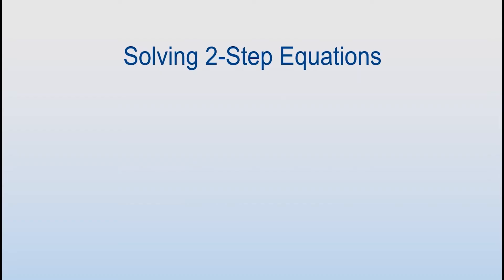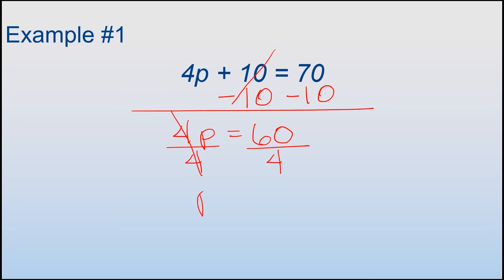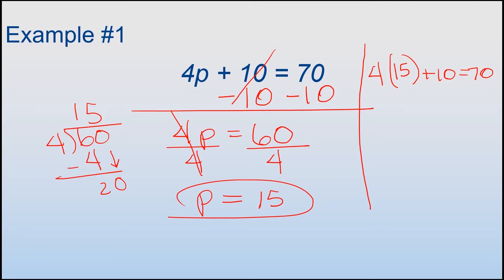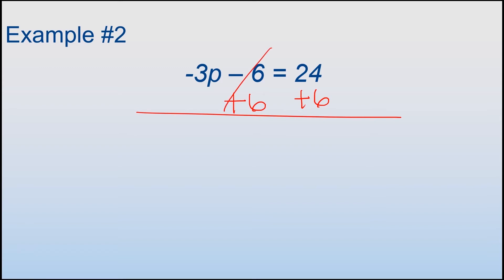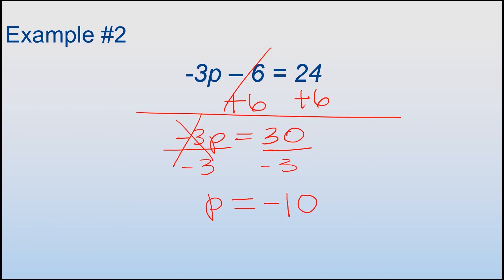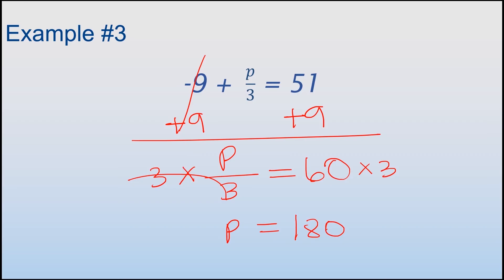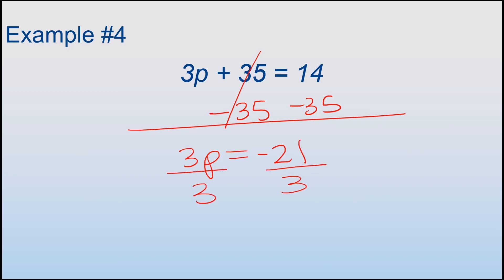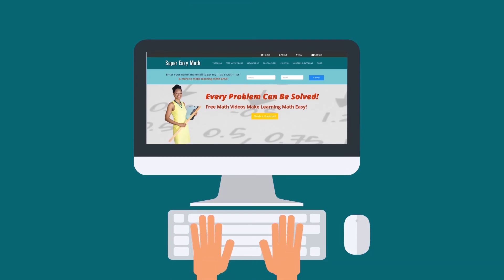Two Step Equations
In this video, I'll show you how to solve two step equations.

Baratha
Waleed
Elyse